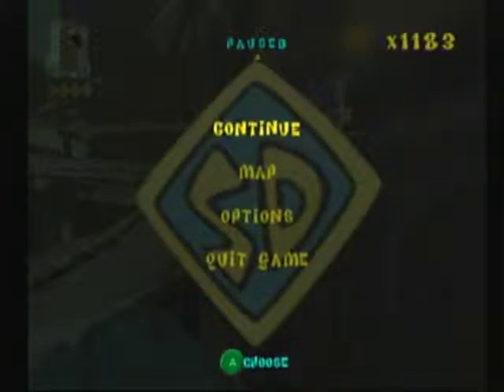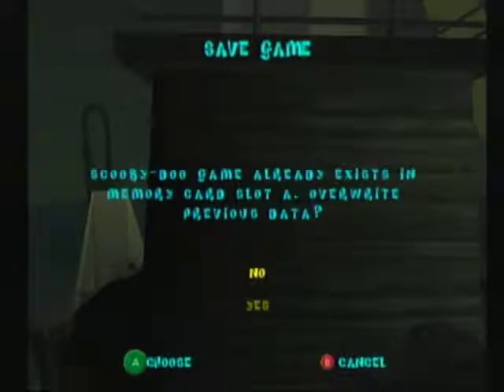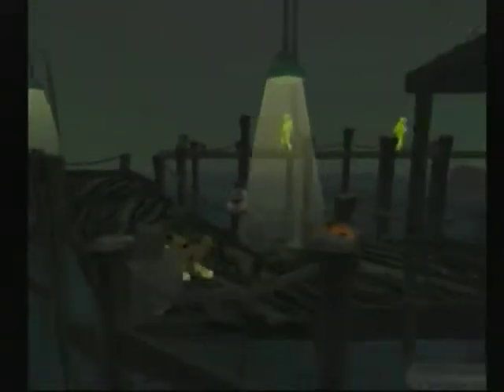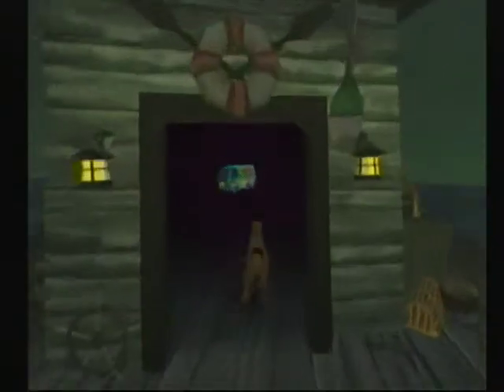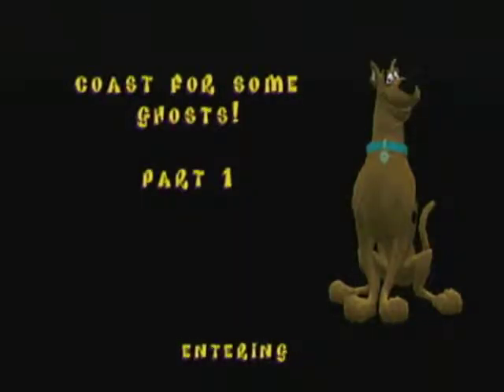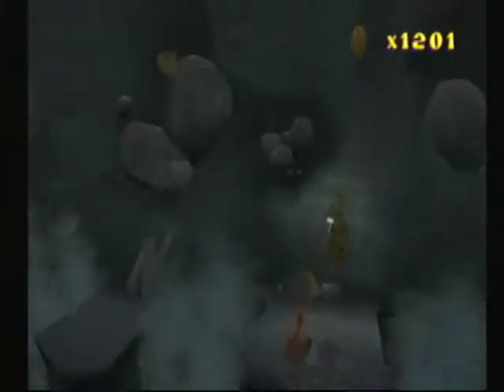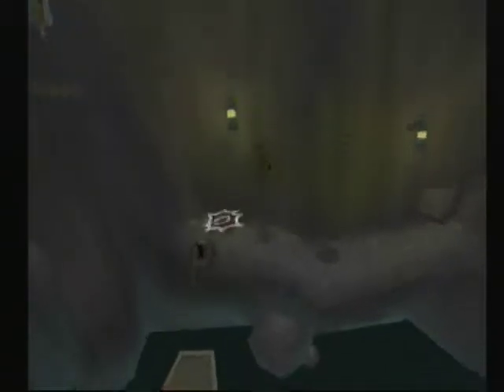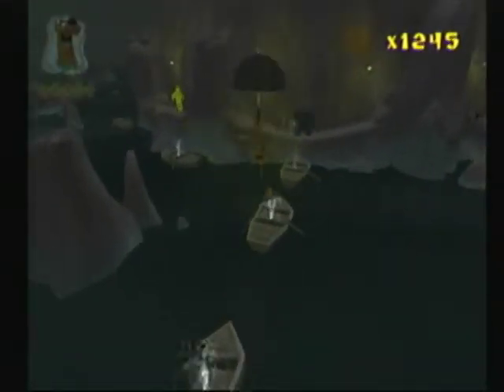Scooby-Doo! Night of 100 Frights Part 16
Welcome everyone to Episode 16 of our Scooby-Doo! Night of 100 Frights walkthrough.

In this episode, Redeye once again goes back to some places he had previously been to so that he can collect some more missing Scooby Snacks. Afterwards he then goes to the new shipwreck areas.